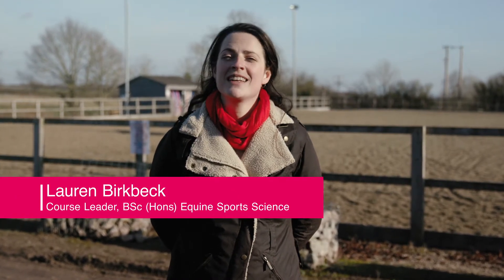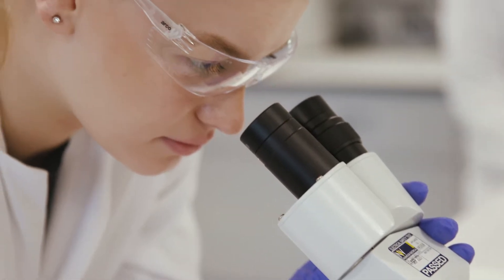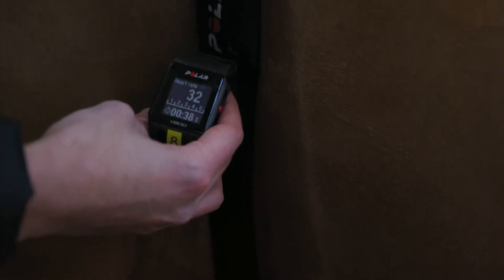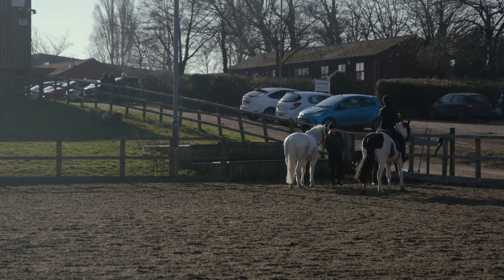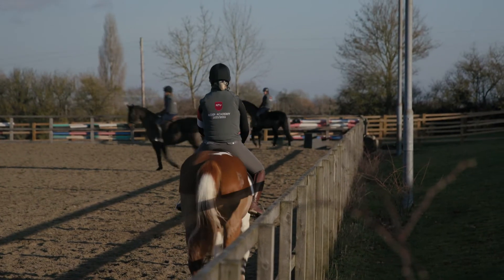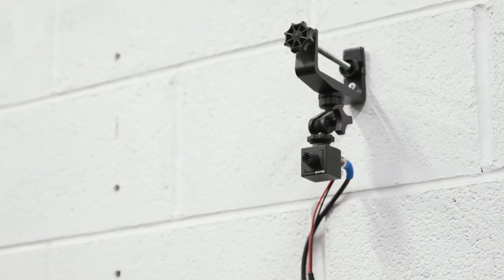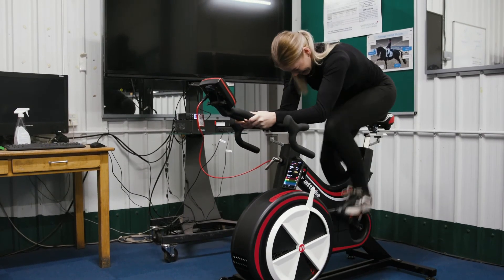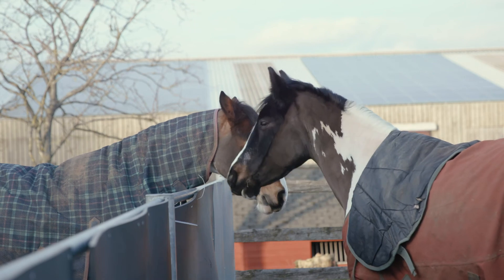Equine Sciences Facilities Tour at Nottingham Trent University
Discover NTU's British Horse Society (BHS) approved Equestrian Centre at Brackenhurst Campus with course staff explaining how they will be used throughout your course.

The facility comprises horse walking pens, technical lab facilities, yards and stabling, and a performance analysis suite, as well as an indoor and outdoor arena, which are hired out privately for lessons, dressage competitions and riding practice.